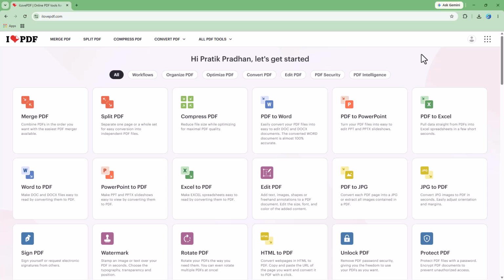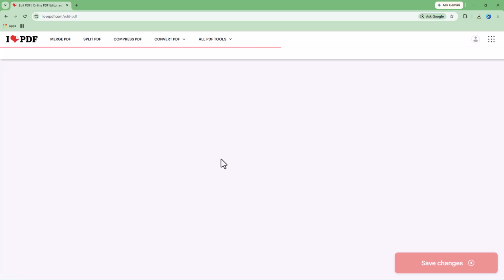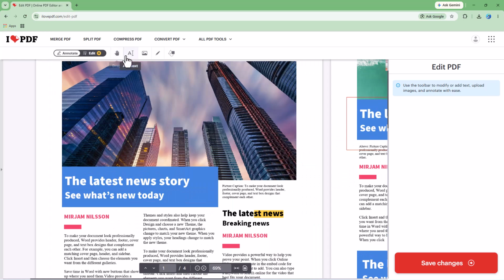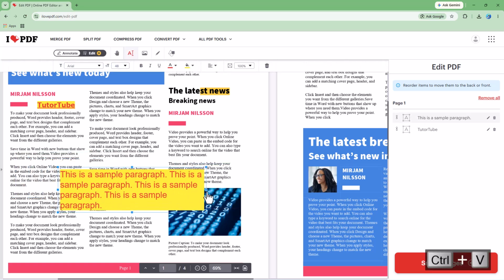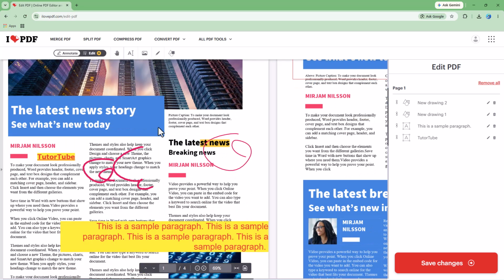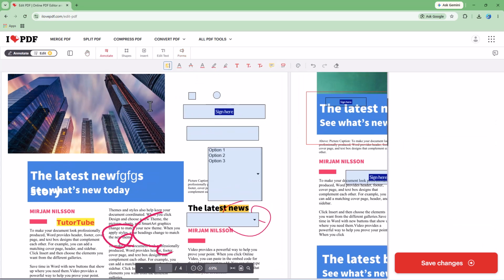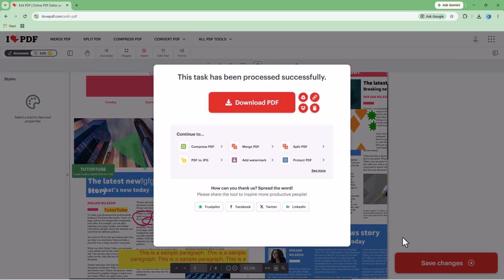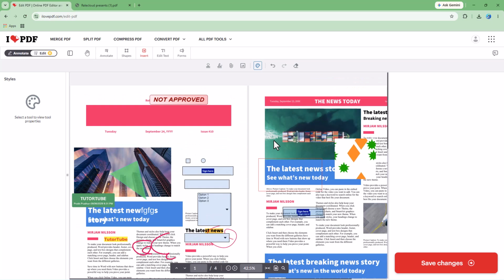Editing PDF Files easily using ILovePDF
Need to make changes to a PDF document without installing complicated software? In this tutorial, you'll learn how to edit PDF files easily using iLovePDF. This step-by-step guide covers the complete PDF editing workflow, including uploading PDF files, adding text, inserting images, highlighting content, annotating documents, organizing pages, and saving your edited PDF for future use.

Whether you're working with business reports, contracts, forms, assignments, invoices, presentations, educational materials, or personal documents, iLovePDF provides a convenient online solution for making quick and effective changes to PDF files. You'll discover how to update document content, add notes and comments, improve document readability, and prepare files for sharing, printing, or archiving.

This tutorial is ideal for students, teachers, office workers, freelancers, business professionals, and anyone who regularly works with PDF documents. By the end of this lesson, you'll understand how to use iLovePDF's editing features to manage documents more efficiently, improve productivity, and simplify your digital document workflow without requiring advanced technical skills.